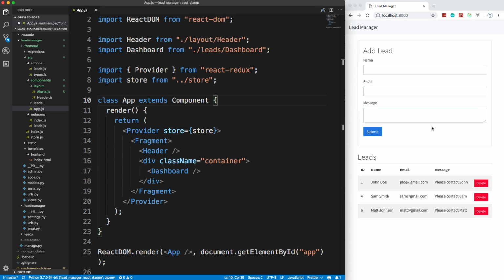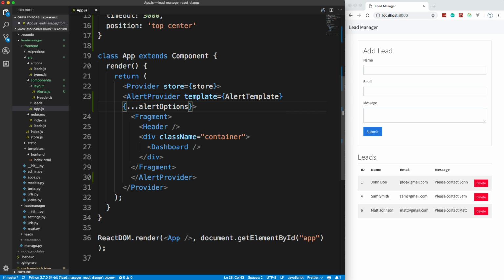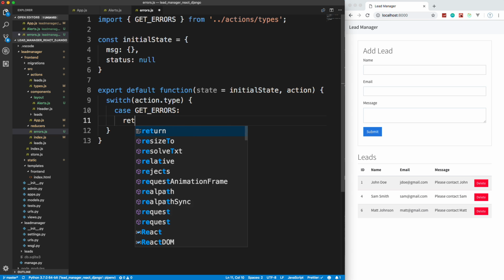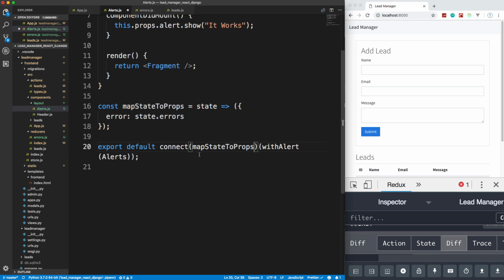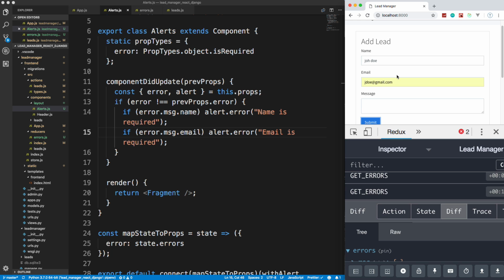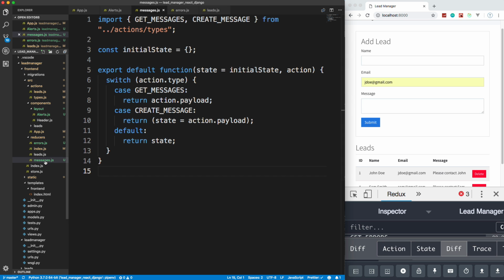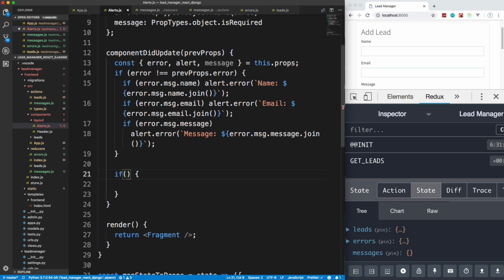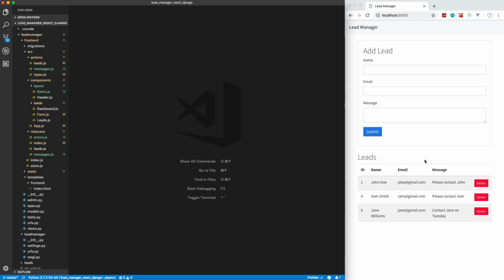Full Stack React & Django [4] - Error Handling & Alerts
In this part we will be adding an error and message reducer to add any errors to state. We will also create an Alerts component to handle messaging using the react-alert package